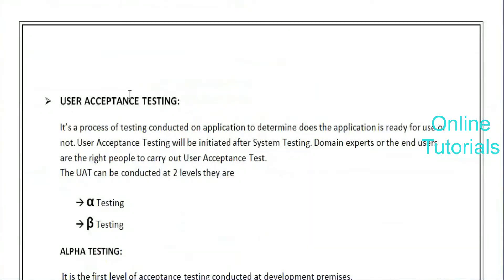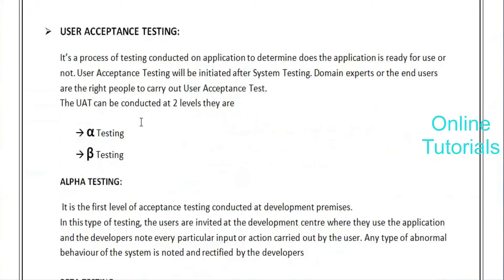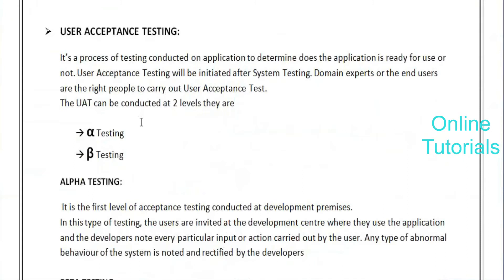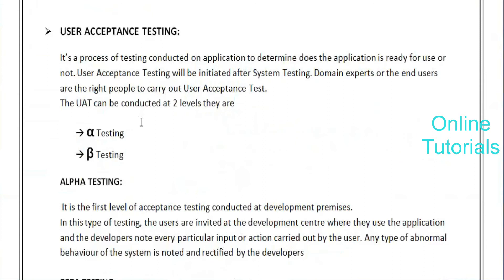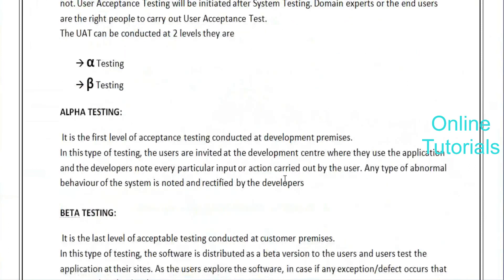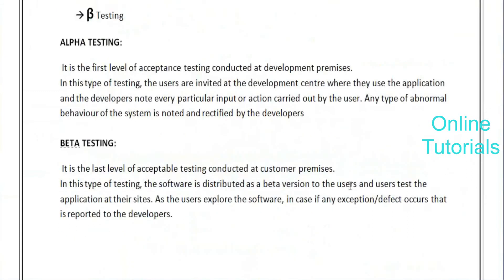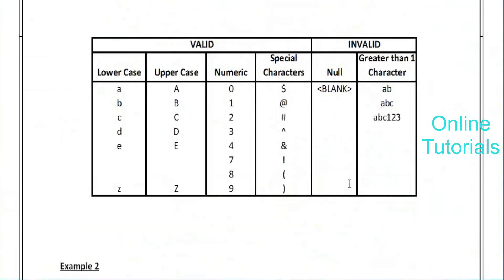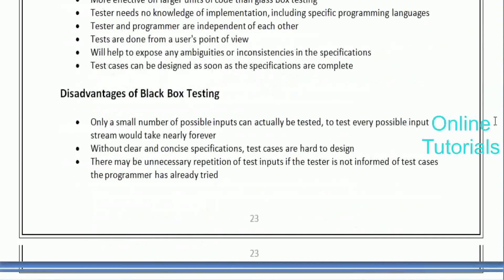What is User Acceptance Testing? | UAT Tutorials for Beginners | Types of User Acceptance Testing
What is User Acceptance Testing? | UAT Tutorials for Beginners | Types of User Acceptance Testing | Alpha & Beta Testing | Contract Acceptance Testing | Regulation Acceptance Testing